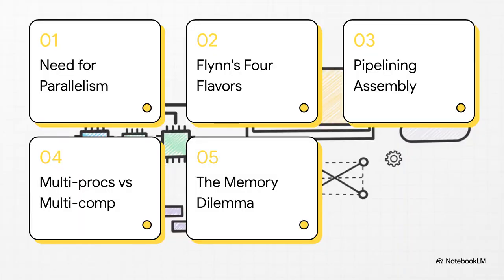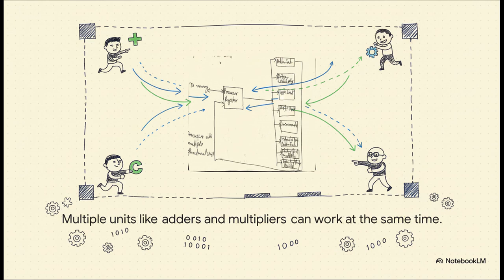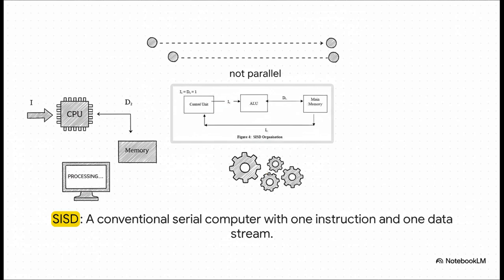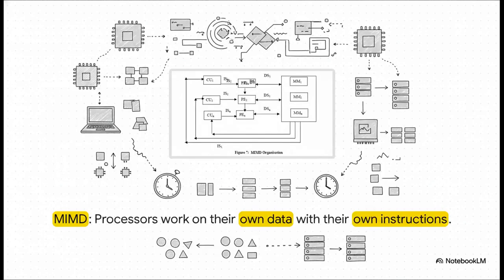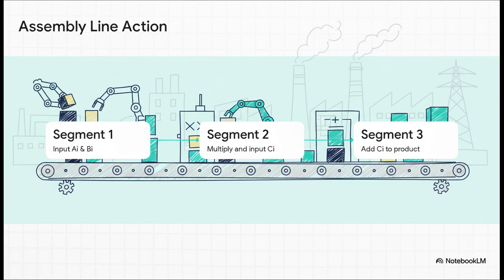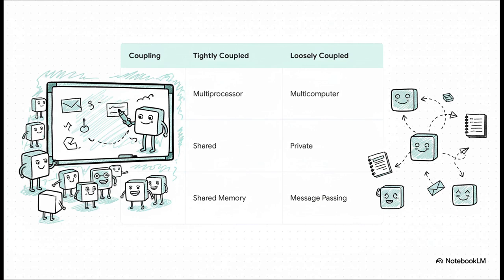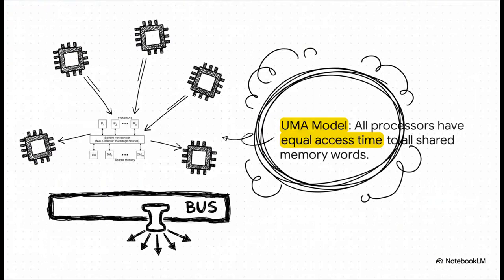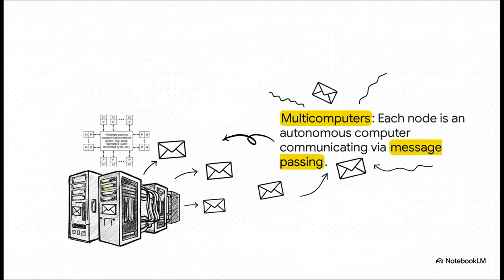1.1 Parallel Computer and its types